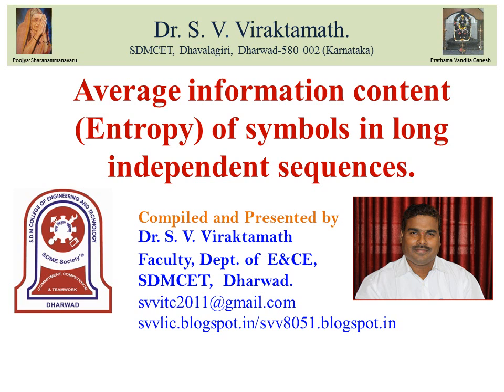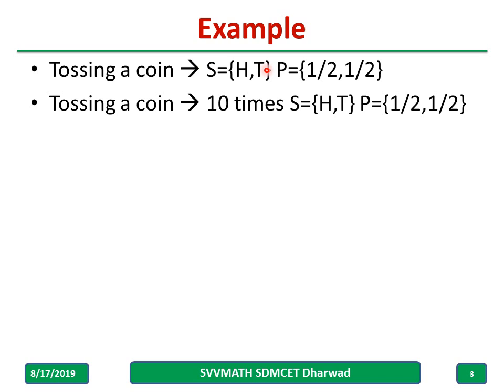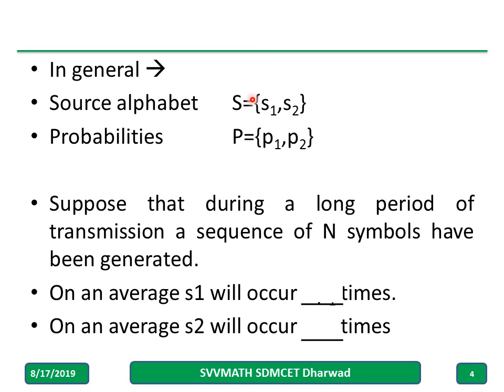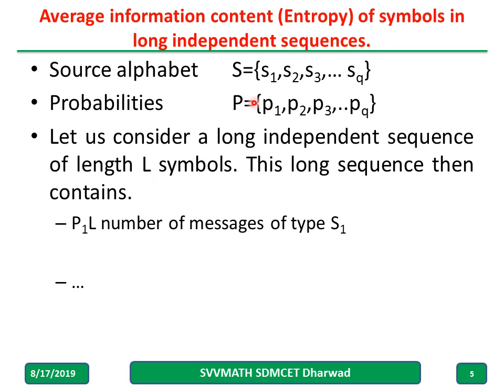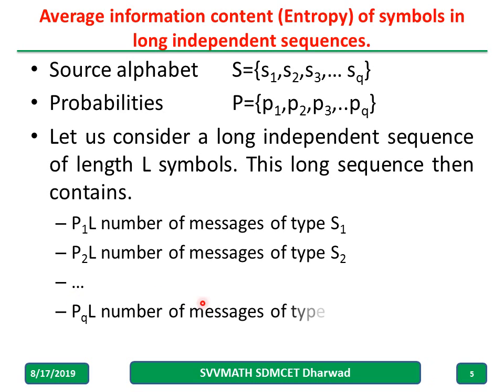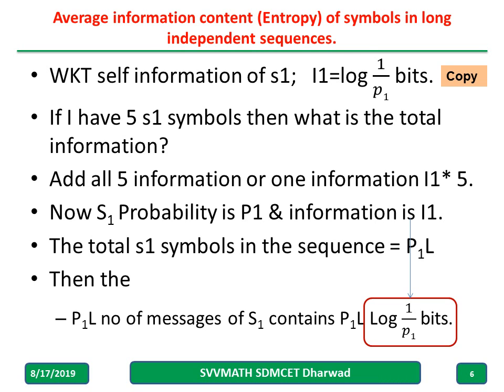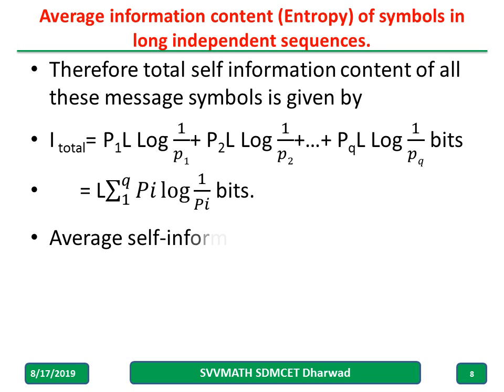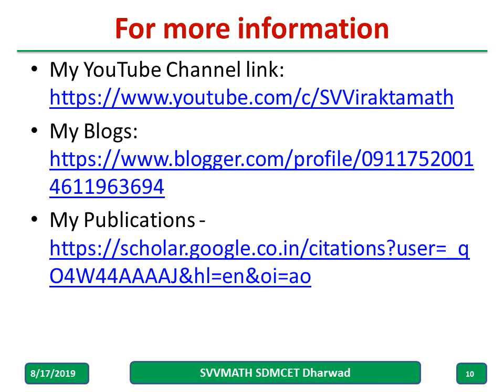Entropy Derivation - Coding Theory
In this video derivation for Average information content (Entropy) of symbols in long independent sequences is discussed.